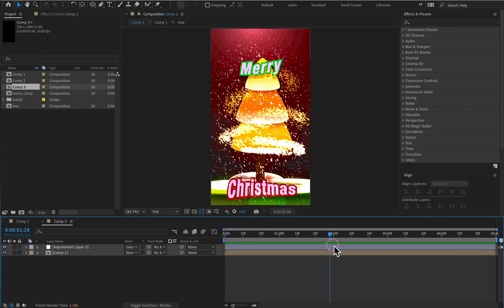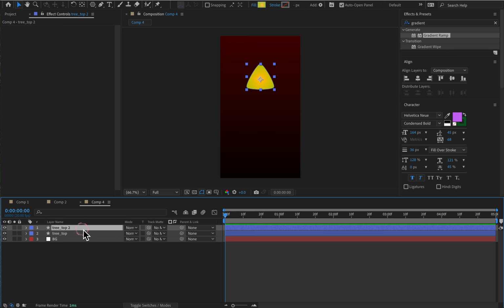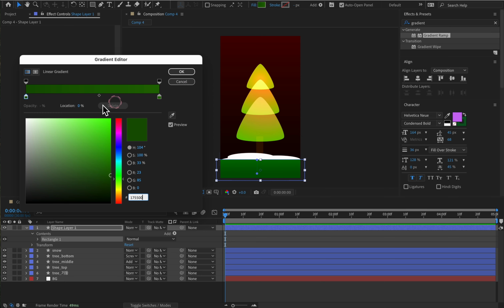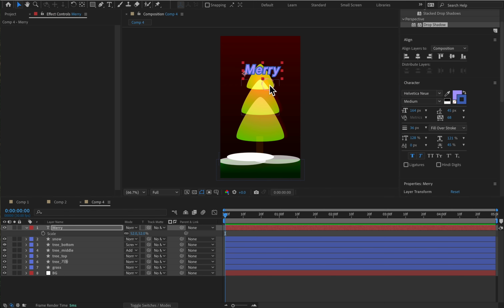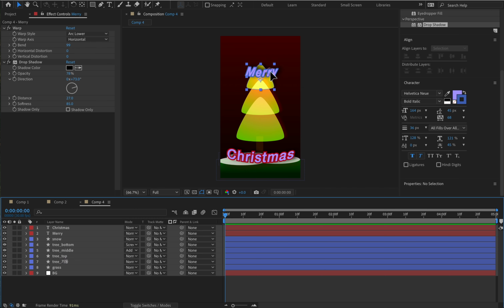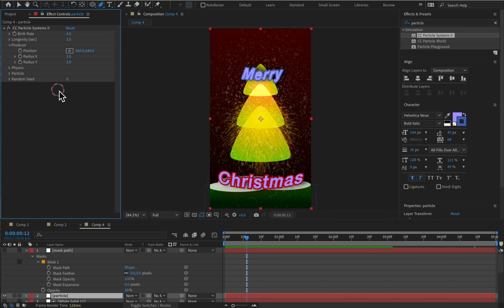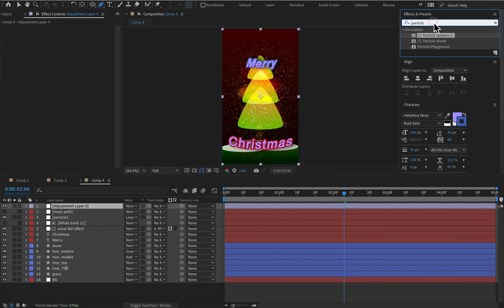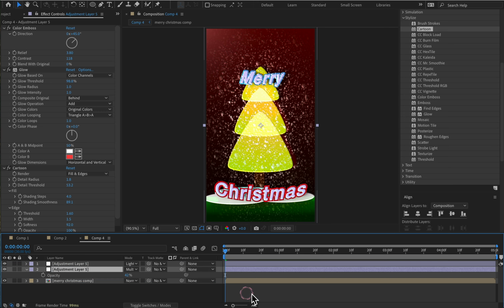Christmas Tree Particle Effect in After Effect_ eng tutorial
This is the tutorial making Christmas Tree Motion for SNS short form portrait size. It shows how to make Snowfall Effect and Particle Effect, especially how to following mask path in After Effect.

I change my voice little faster than original recording in order to not boring to watching -  because my voice was too slow..maybe ^^;

* Hope you can enjoy my tutorial :
" Whatever you like, Enjoy what you making!"

* FREE TEMPLATE DOWNLOAD BELOW COMMENT*
Font: Helvetica Neue
NO IMAGES source used

IF you want to USE the Template!